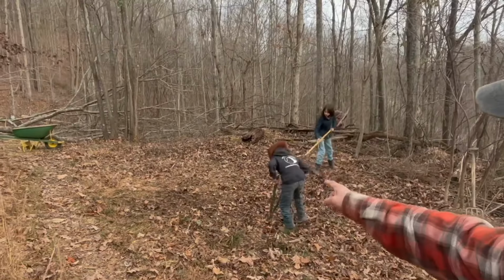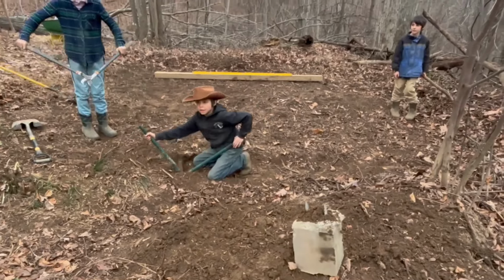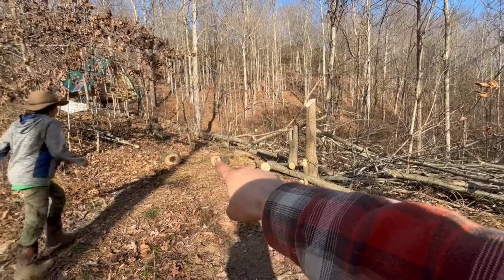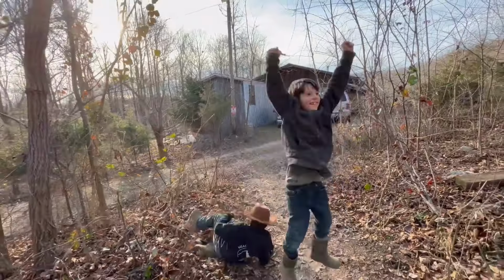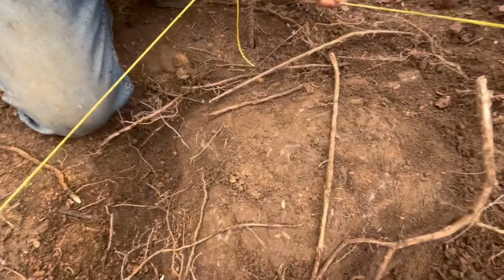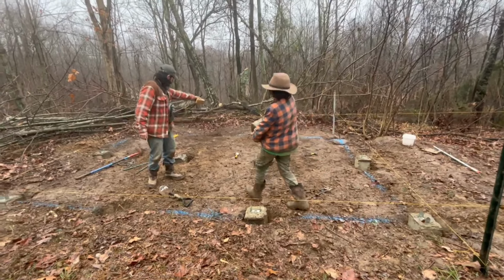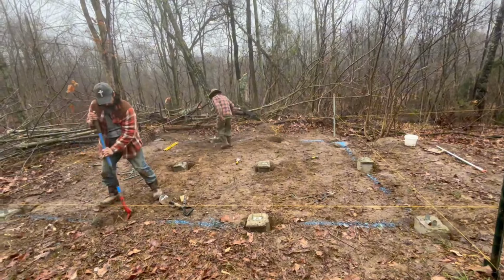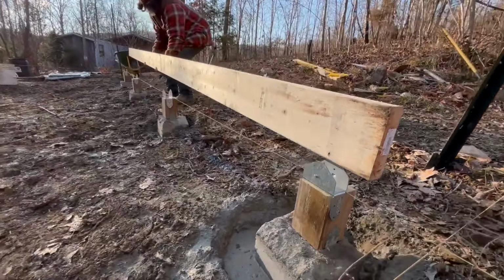Father and Kids Building Cabin in The Woods (Ep.1 Post Foundation)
Building an off grid log cabin in the woods. After spending most of my life in the big city, living a congested life within society's grip I decided to leave all that behind and become more self reliant living a simpler more fulfilling life closer to God. My wife and I have 6 children, we homeschool, raise a garden, mini farm and try to be resourceful as we can providing everything the family needs from nature. If you are interested in my floor plans find them
More work on the homestead will be coming my sons full cabin build, this current project, harvesting fish from our pond, building a dog trot cabin connecting both cabins and more! Happy Holidays, stay safe!